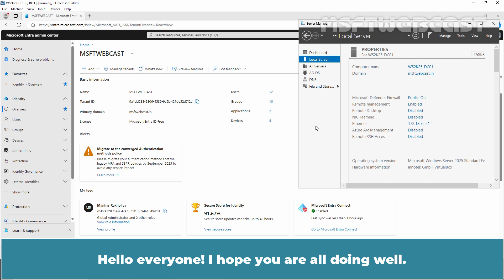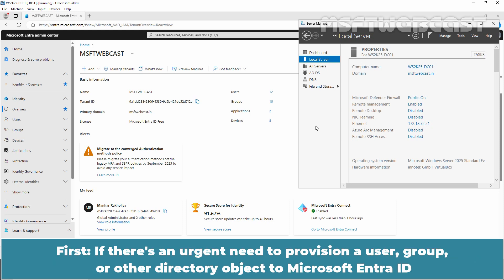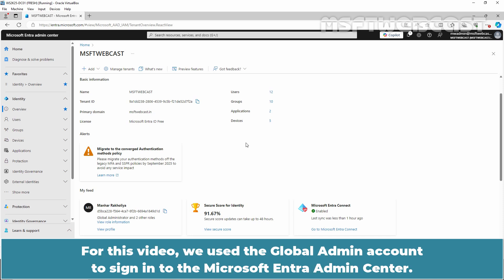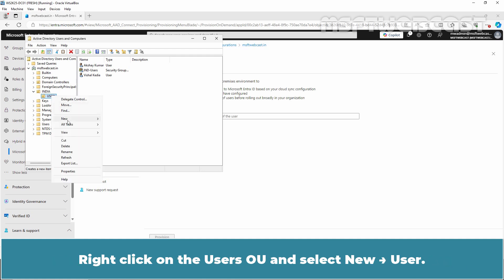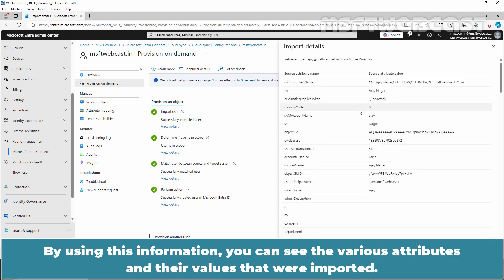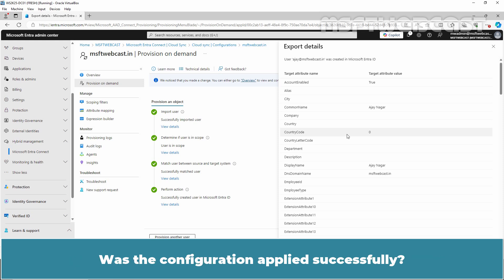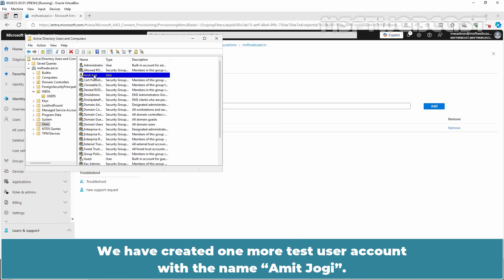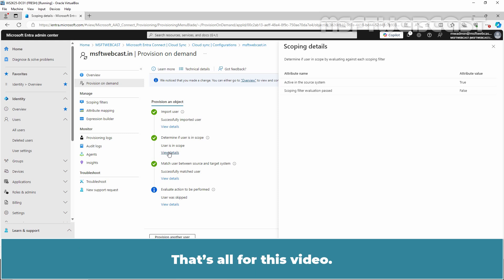56. On-Demand Provisioning in Microsoft Entra Connect Cloud Sync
Microsoft Entra ID Video Tutorials for Beginners:
This is a step by step guide on How to do On-Demand User Provisioning in Microsoft Entra Connect Cloud Sync tool.